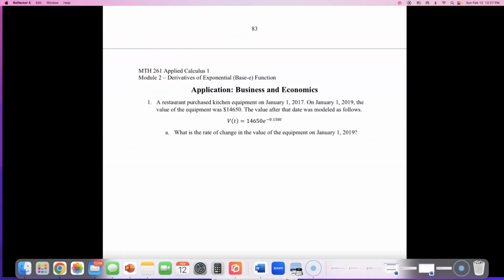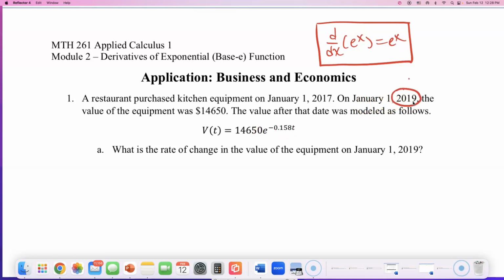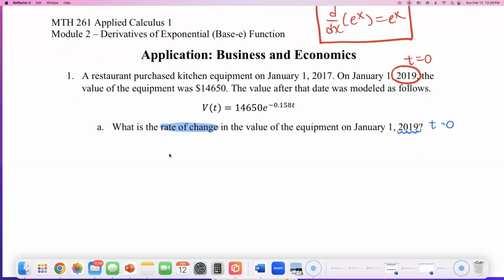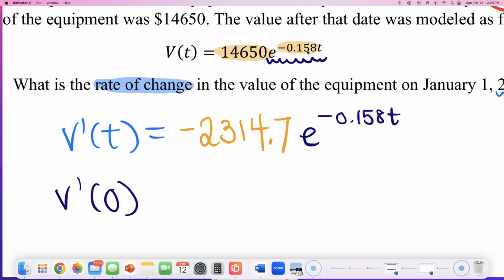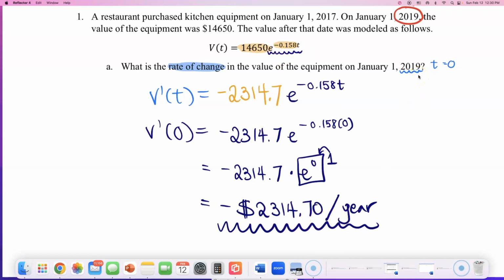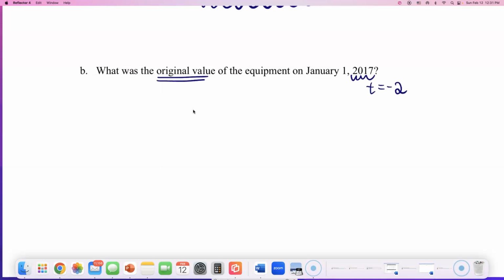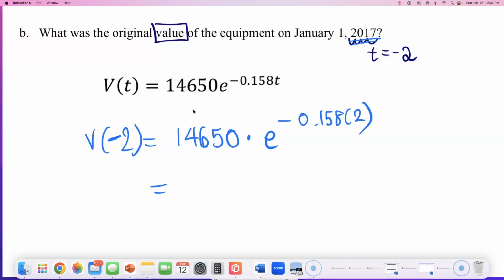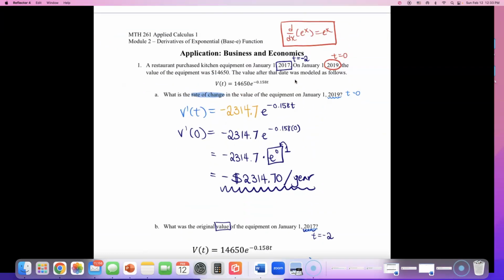MTH 261 Section 2.2 Application: Business and Economics on page 84